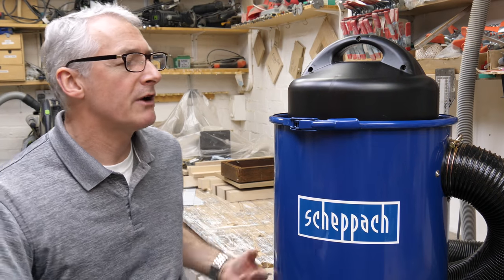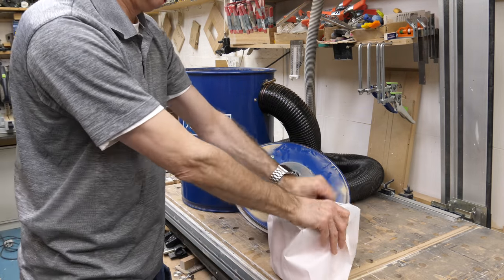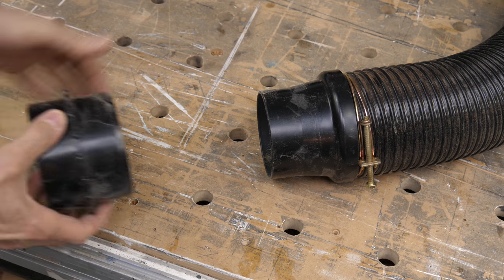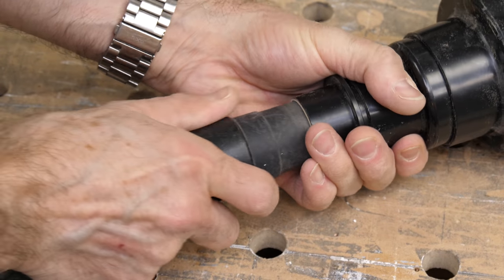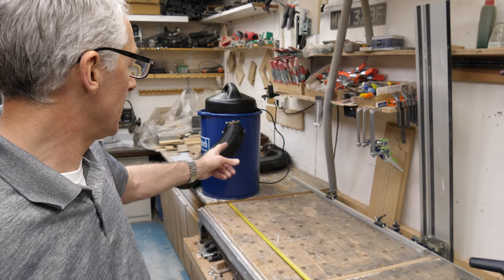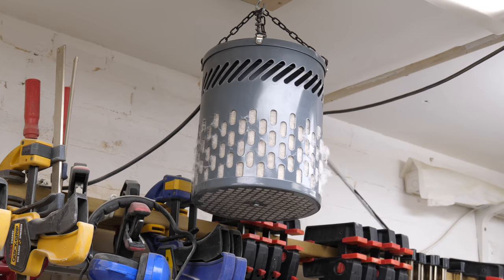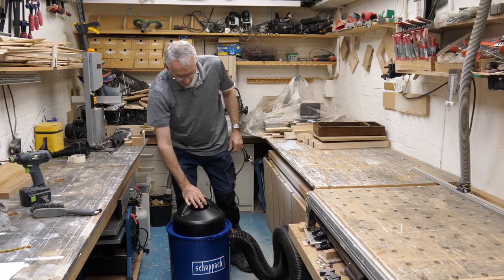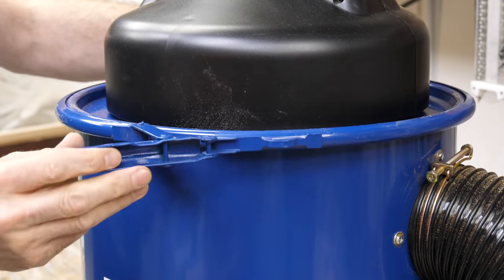Scheppach 50 litre Shop Vac [video #366]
Scheppach HA1000

Replacement paper filters

Alternative Vacs:-

Record Power